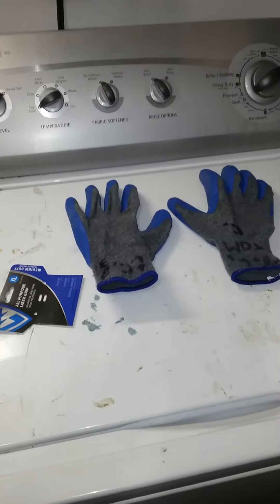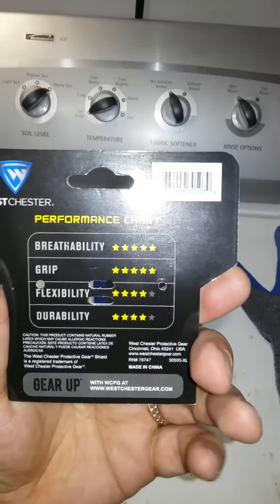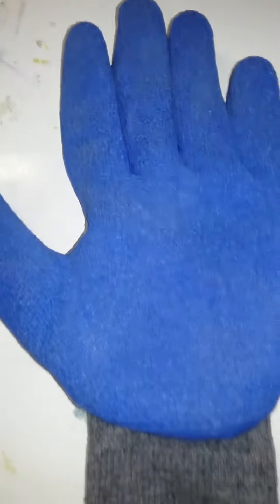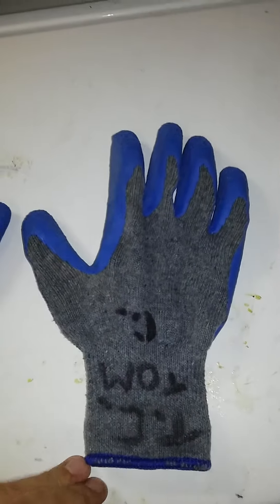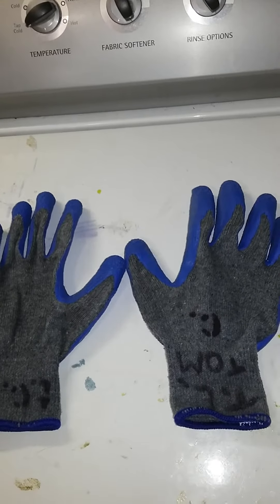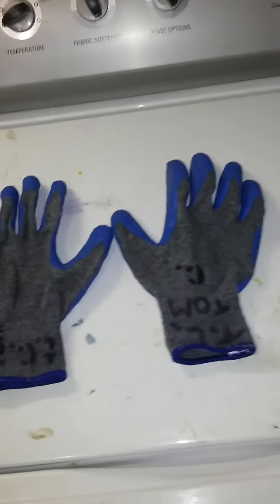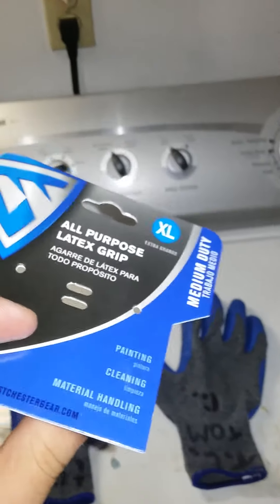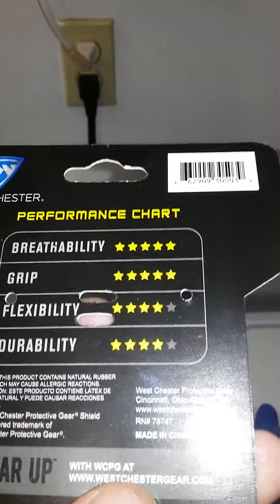Westchester gear rubber coated gloves medium duty honest review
hears the link for the website of the manufacturer of my work gloves Westchester protective gear